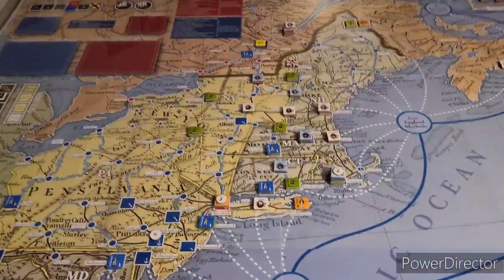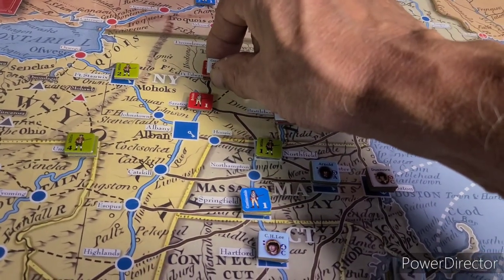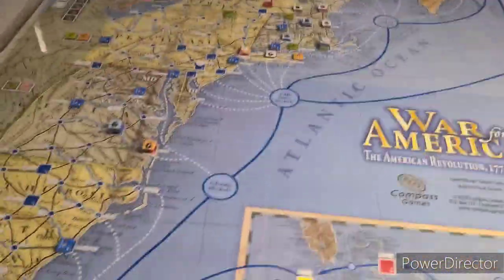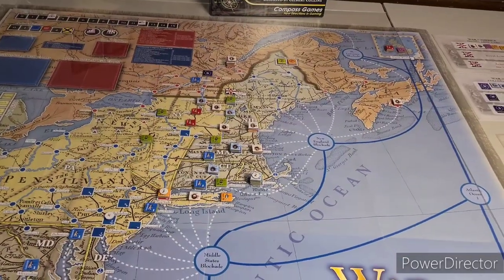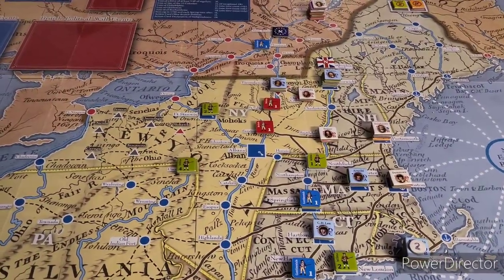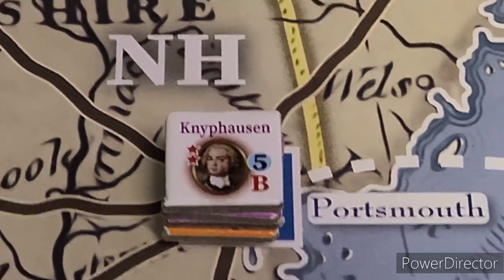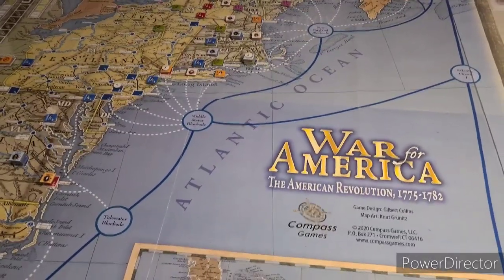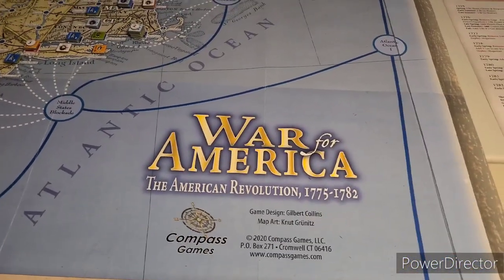War for America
Post Quebec assault decisions for the Colonial's  !